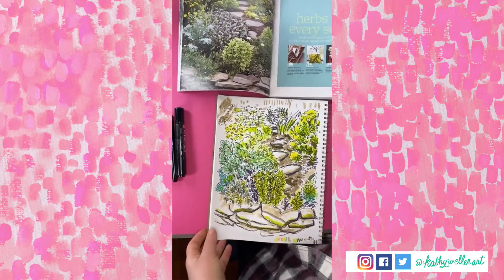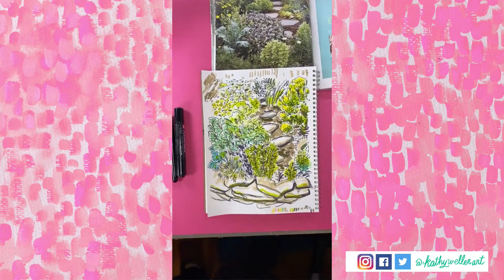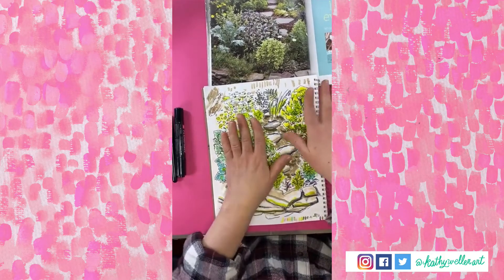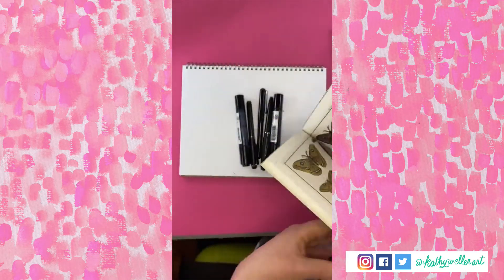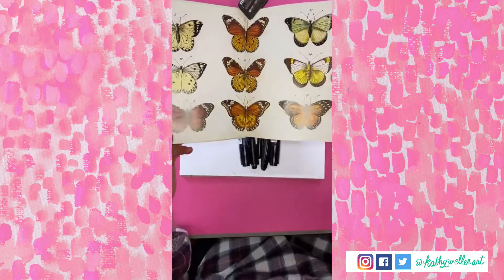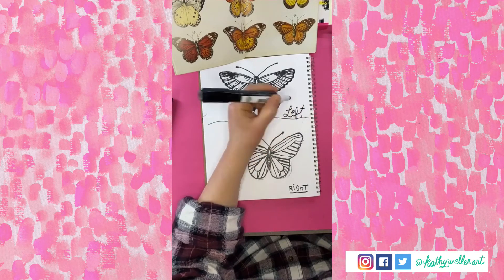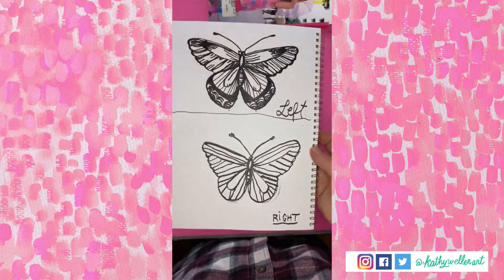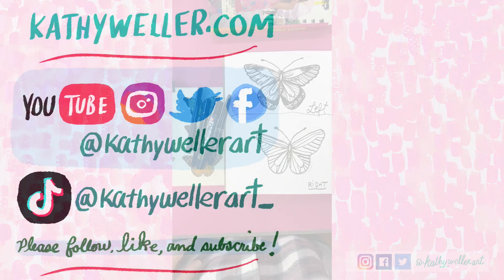Ep. 014 Let's draw with both left and right hands! - Non-Dominant Hand Drawing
00:00 Welcome
00:15 Hand update
03:40 Taschen Icons book series
08:57 Right Hand Drawing
12:28 Brattle Theater talk
16:18 Left Hand Drawing

Materials used in today's art:
Sakura Permapaque black marker

Like the music I use?

XO,
Kathy